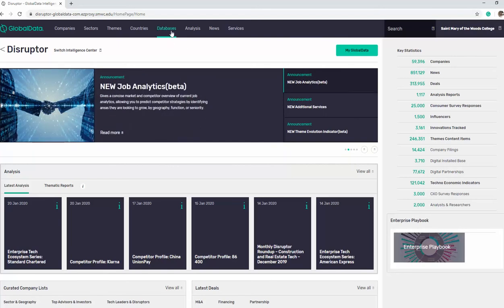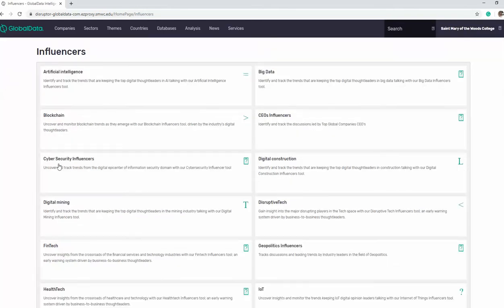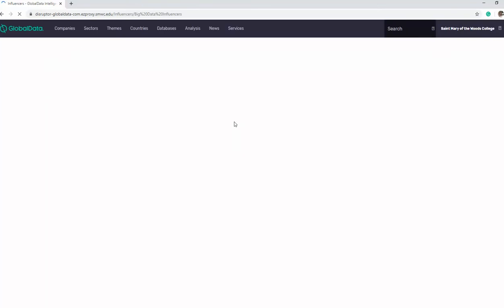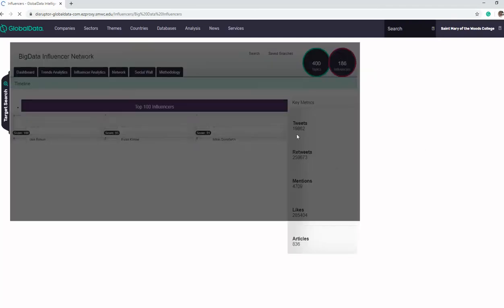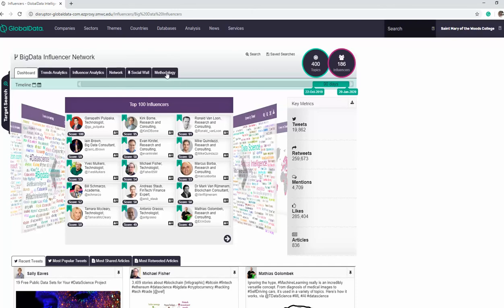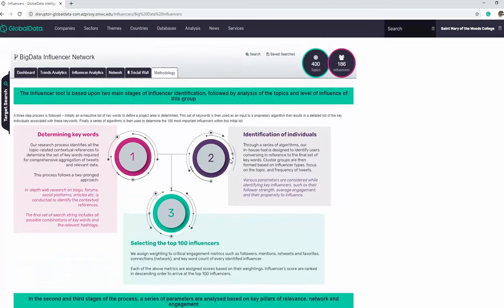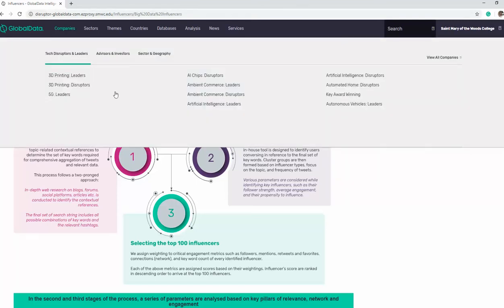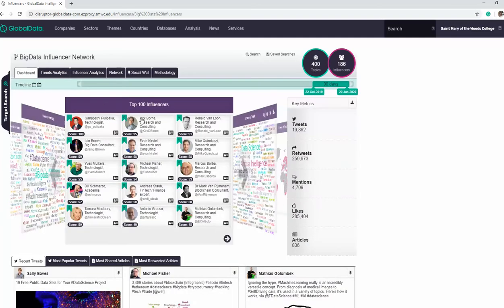Disruptor - Global Data 100 influencers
A short tutorial demonstrating how to reach the Global Data 100 influencer information through a proxy at the SMWC virtual library.